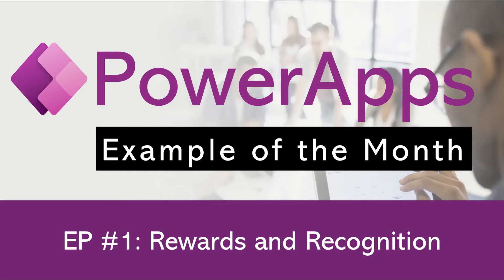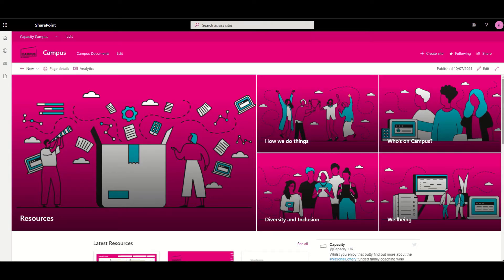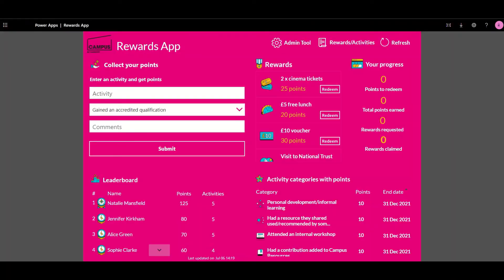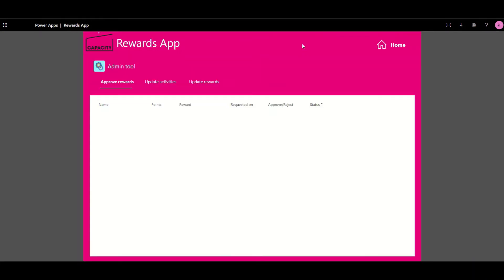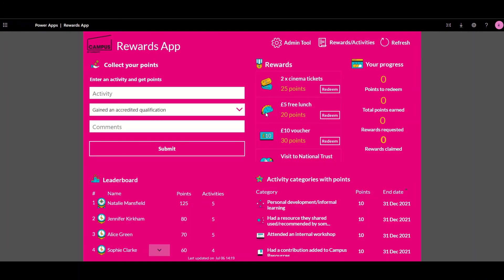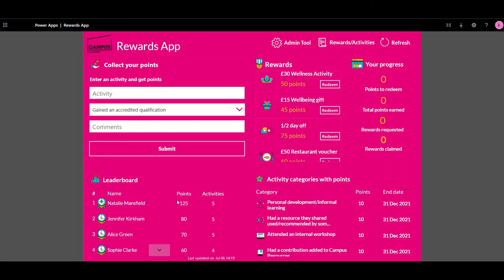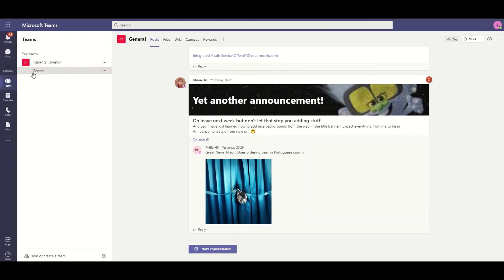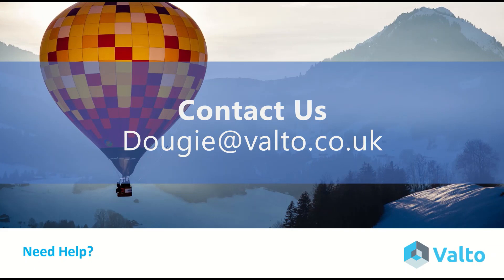PowerApps Example - Rewards and Recognition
In this episode of "Power Apps of the Month" we take a close look at a recent project that we carried out for our client Capacity.

We built a Rewards and Recognition Canvas Power App that issued prizes to employees based on delivery over and above their day to day role.

If you have any questions in regards to Power Apps or would like to hear more about our services